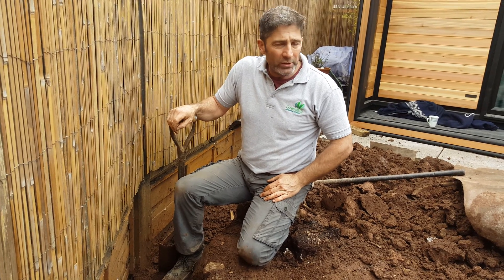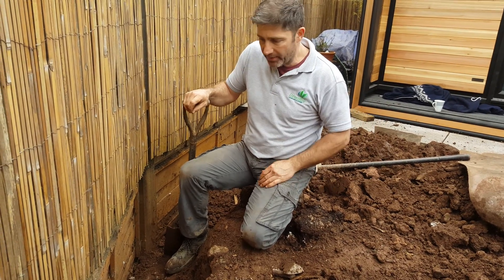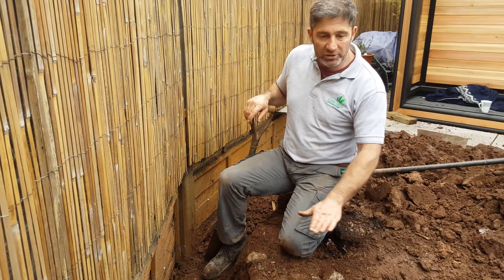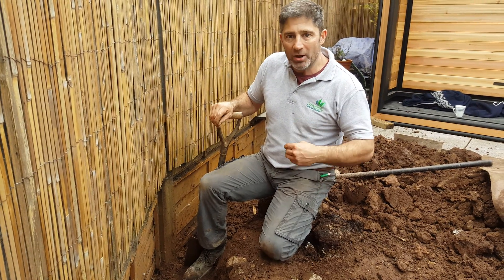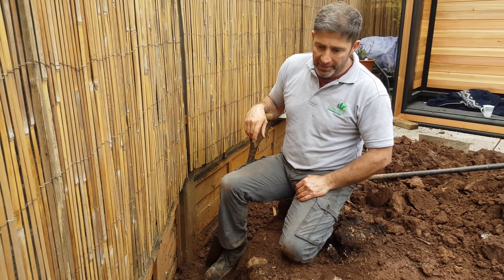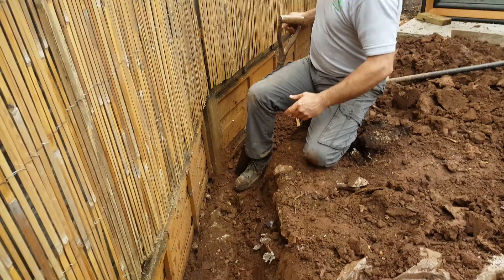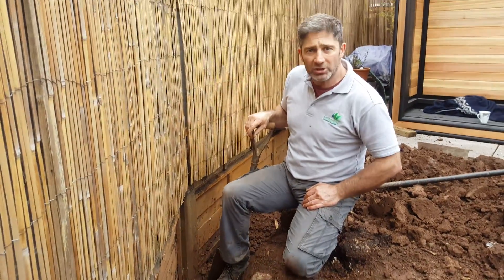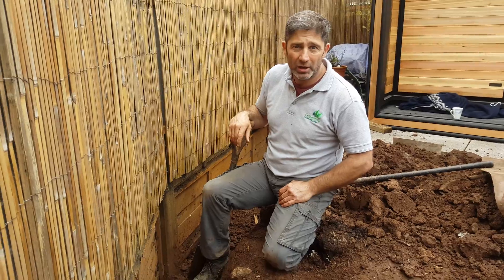How NOT to retain a Garden Boundary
We removed the decking system to find a previous contractor had used feather edge fence panels as a garden boundary retainer.

We Dug out a slimline channel and laid a concrete block retainer wall to properly support and retain the ground.